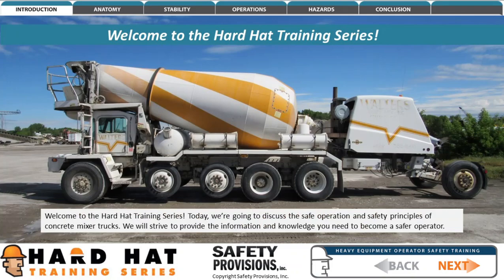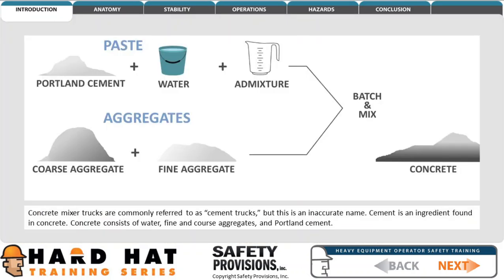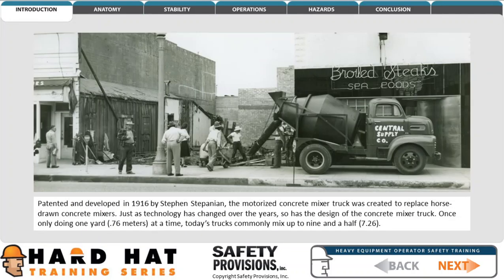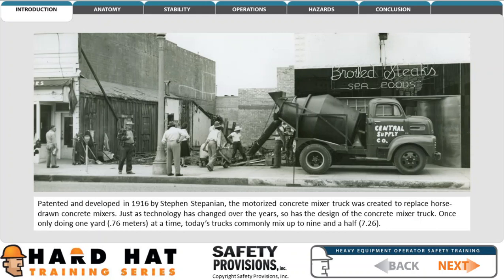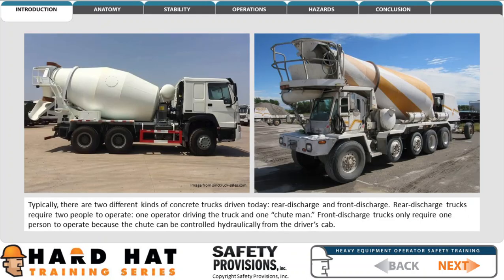Concrete Mixer Truck (Cement Truck) - Operator Safety (OSHA)